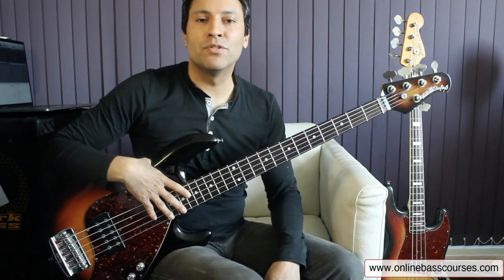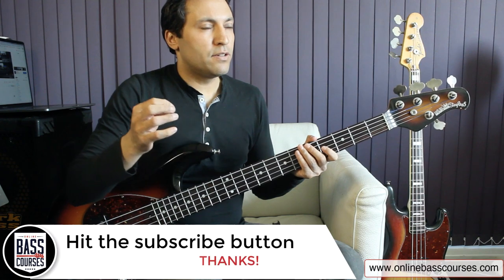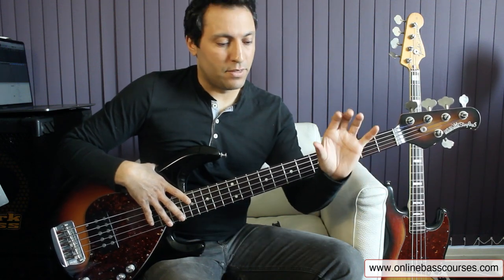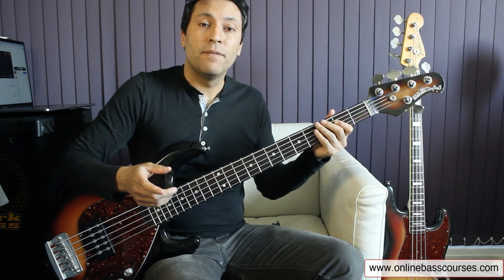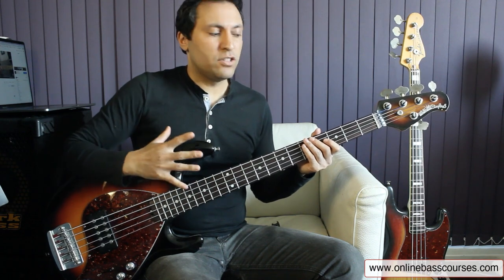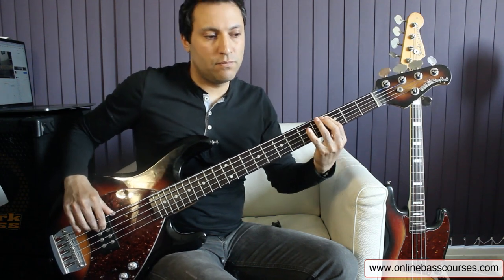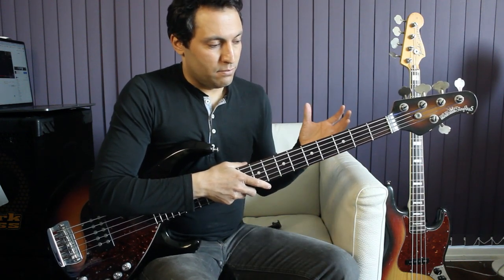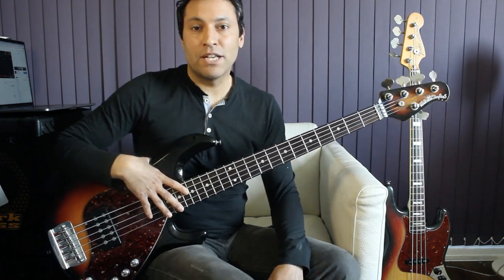How To Make A Pop-Rock Bass Line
Learn how to make up a pop-rock bass line. In this video, I take you through a remote recording session I did with the Studio Rats, breaking each section down to show you how you can make up your own lines and fills.

Many thanks,

𝄢Dan 🙏